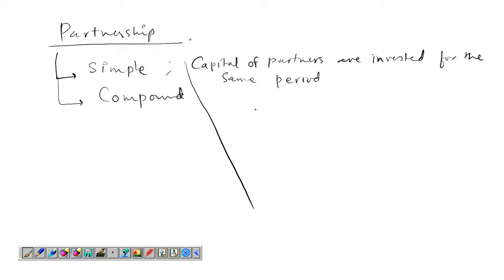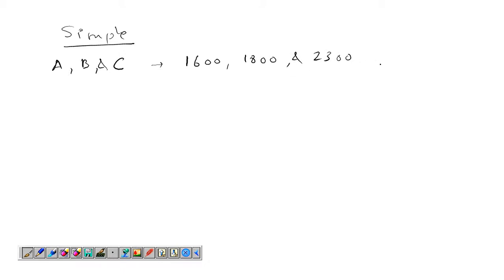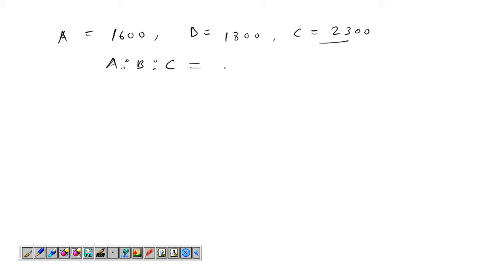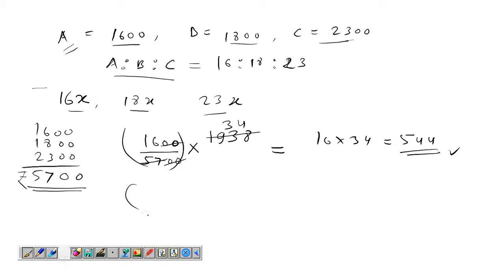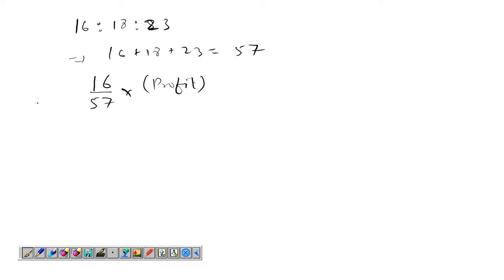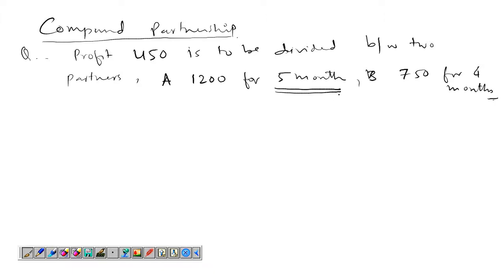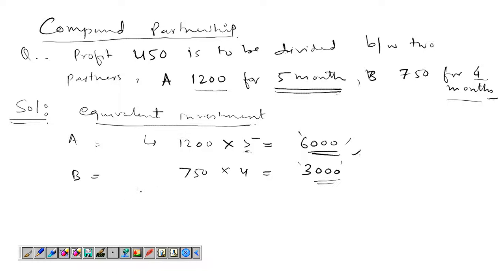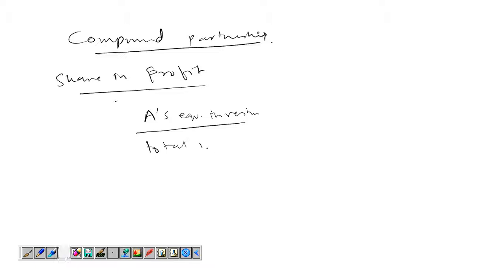Mathematics: Quantitative Aptitude | Partnership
Partnership theory and problem solving